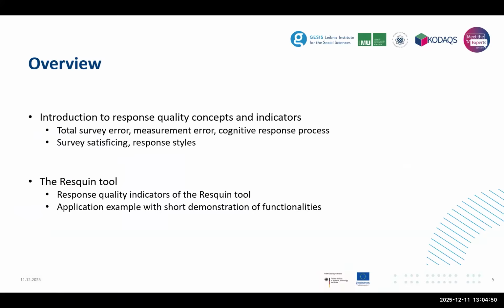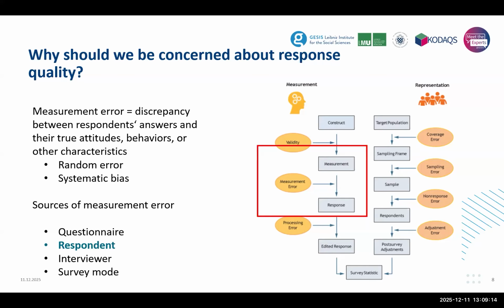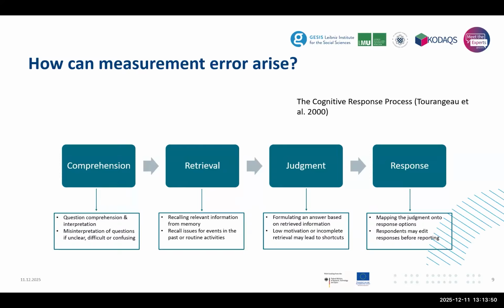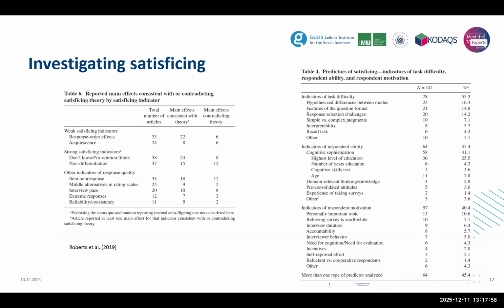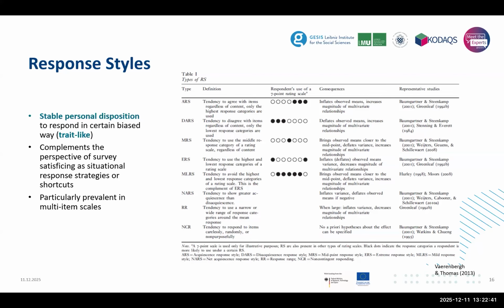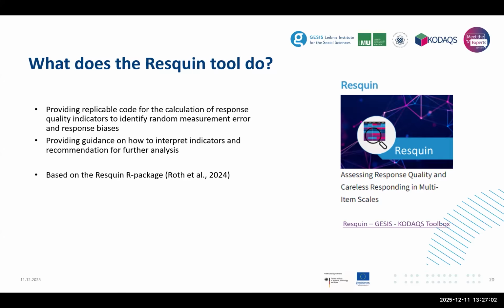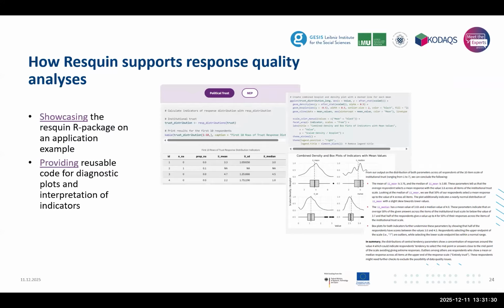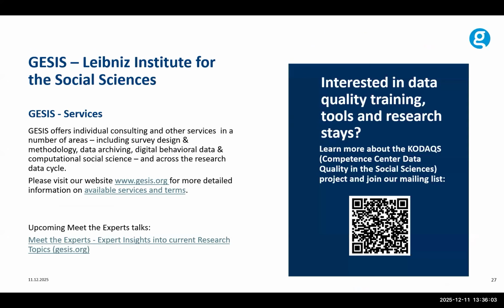Meet the Experts: Resquin for Assessing Response Quality in Multi-Item Scales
The KODAQS Data Quality Toolbox, developed by the Competence Center for Data Quality (KODAQS), equips researchers with practical tools and tutorials for assessing and improving data quality across survey, digital behavioral, and linked data. In this talk, we highlight Resquin, a tool designed to assess measurement errors and response biases in multi-item survey scales. Attendees to this talk will learn to:

- Detect response quality issues through distribution indicators.
- Detect and interpret problematic response styles.
- Understand strengths and limitations of different response quality indicators.
- Address poor-quality survey responses.

Resquin, based on the Resquin R-package (Roth et al., 2024), provides replicable R-code and guidance for enhancing the validity of survey data.

Presenter:
Fabienne Kraemer